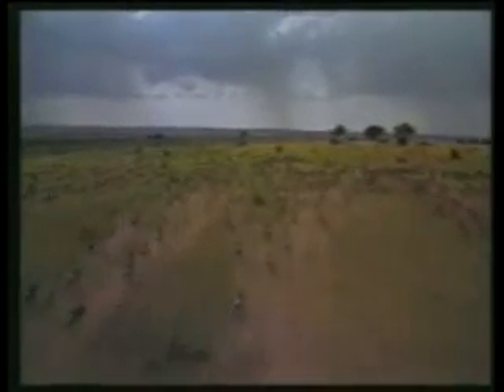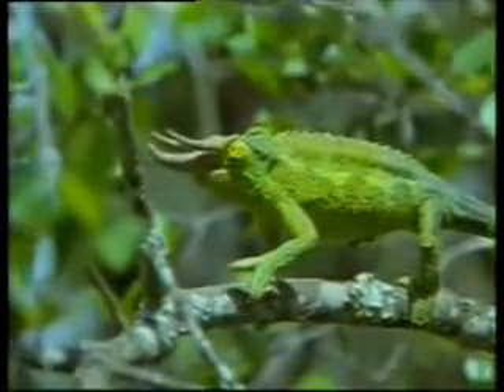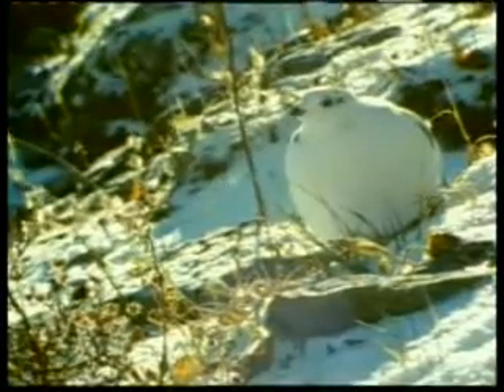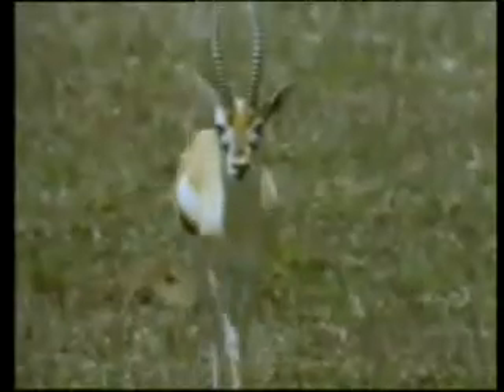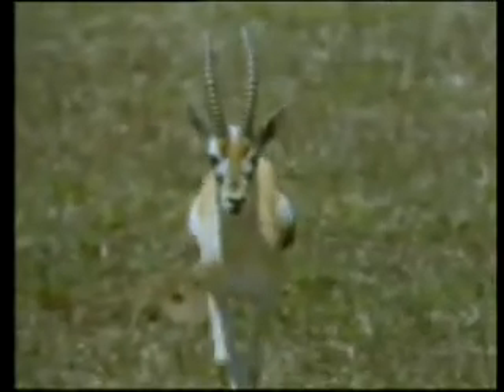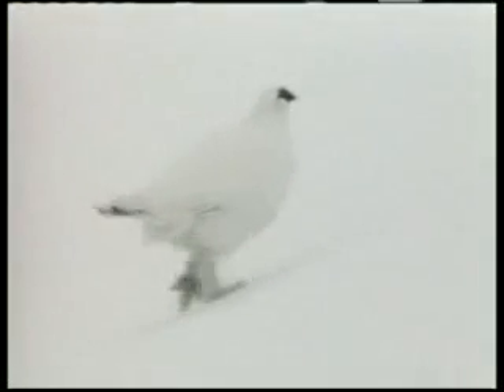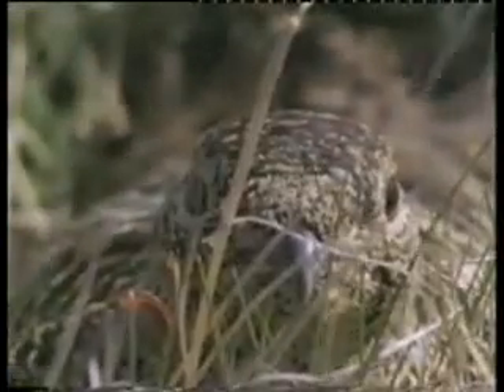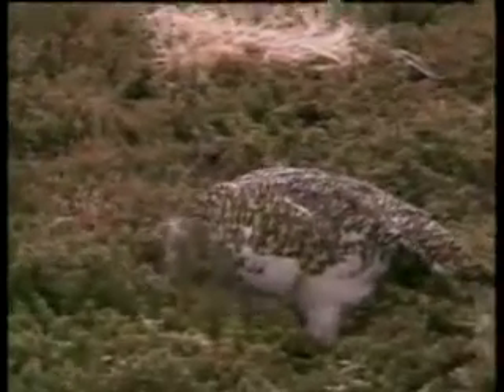Camouflage in the Nature - How Animals Hide of natural Enemies - 1/4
FOR MEN OF UNDERSTANDING - III (CAMOUFLAGE IN THE NATURE)
The tiger which is perfectly camouflaged, with its agility, powerful jaw, claws, speed and strength, is the perfect hunter. Another characteristic of the tiger is that it never allows the wind to be at its back while tracing its prey, since the wind blowing from behind it would carry its odour to its prey and hence cause it to be noticed.